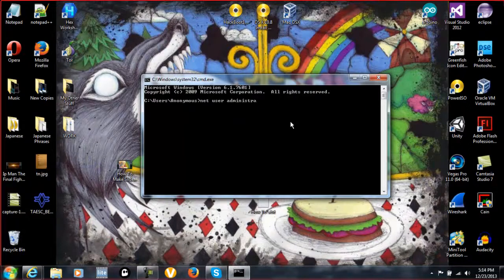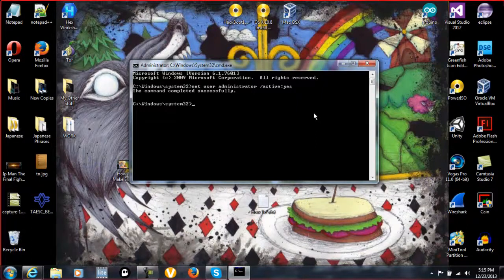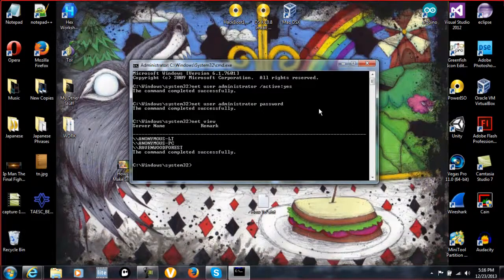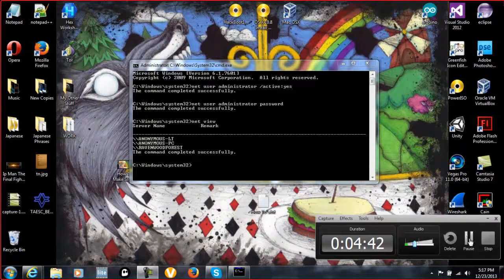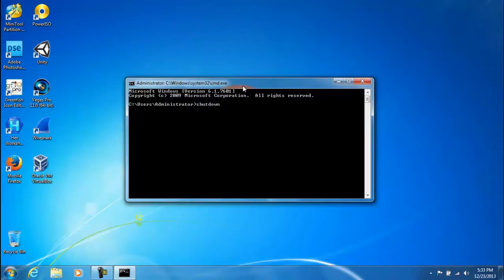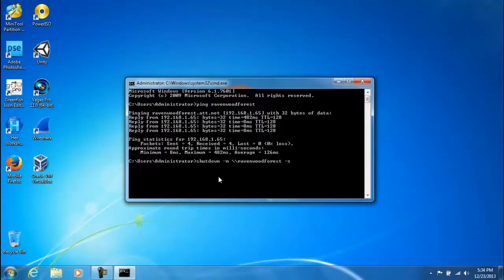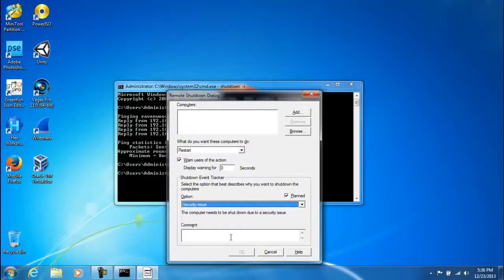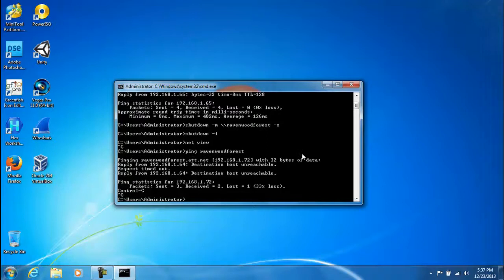Tubidy ioHow To Shutdown Another Computer on Your Network Really